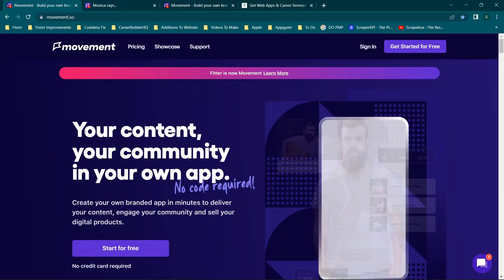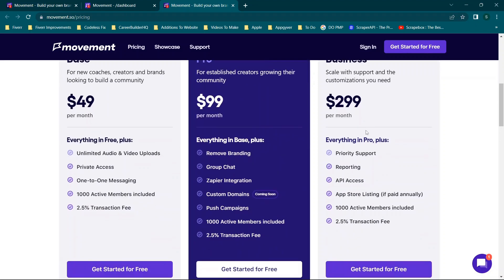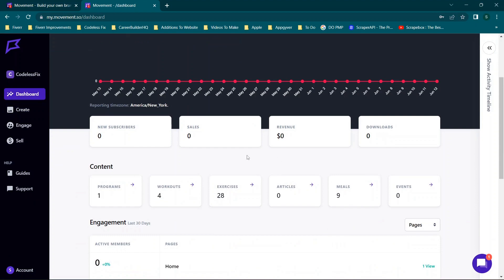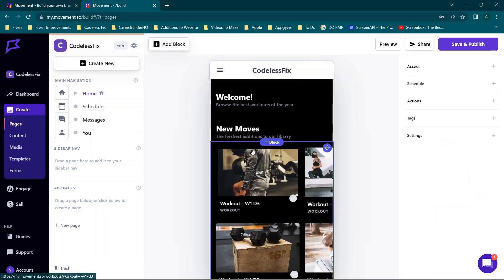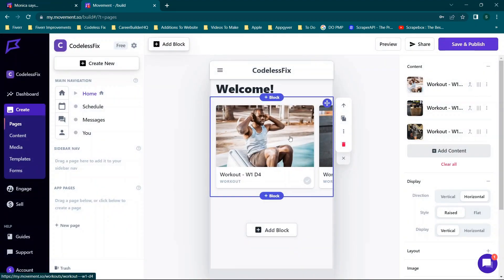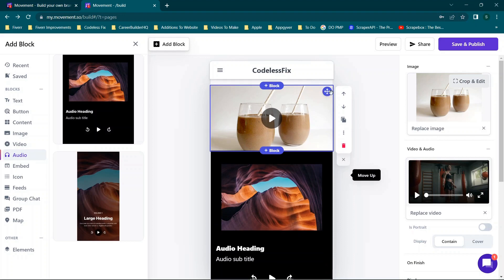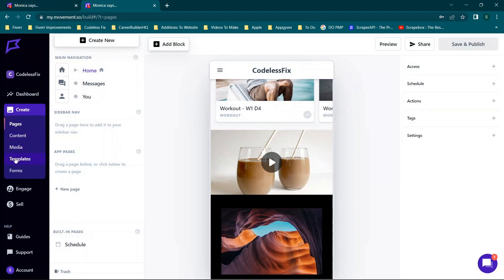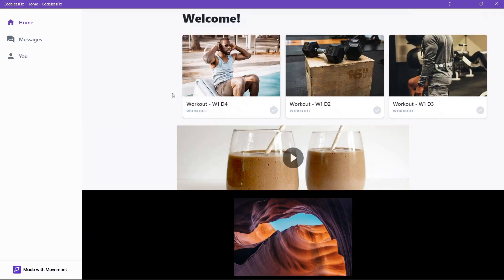New Mobile And Web App Builder With A Free Tier! - Movement.so Review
In this video, I will do an in-depth review of the movement.so codeless application development platform. I will discuss pricing and show an example of an application I built on this platform. This is a rebranded platform (formerly Fitter). This has a very large number of different features for creating mobile and web apps, and they have a free tier!